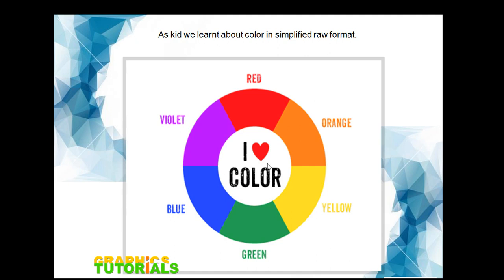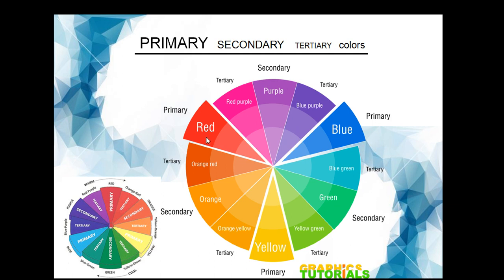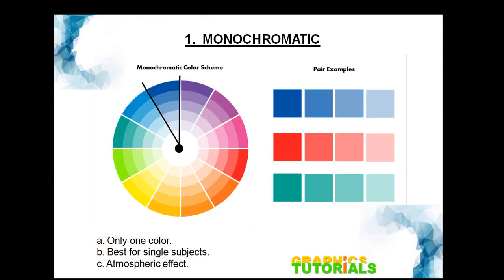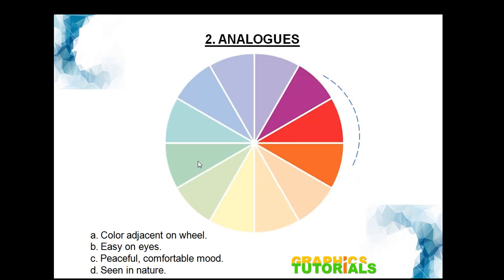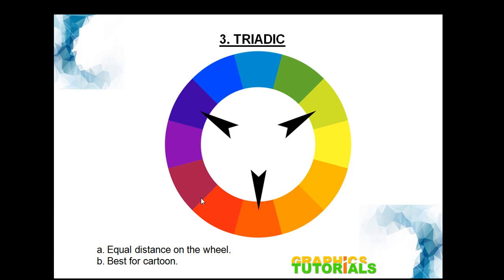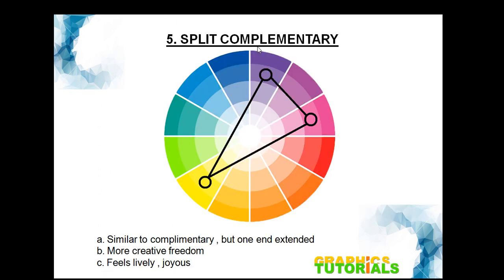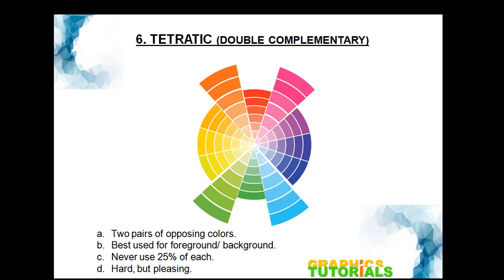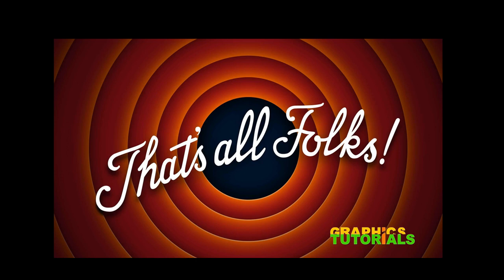COLOR HARMONY - GRAPHICS TUTORIALS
TOPICS:
1. Monochromatic : One color.
2. Analogous : Adjacent color.
3. Triadic : Equally distant colors.
4. Complimentary: Opposing colors.
5. Split- Complementary: One complimentary end extended.
6. Double Complimentary : Two pairs of opposing colors.